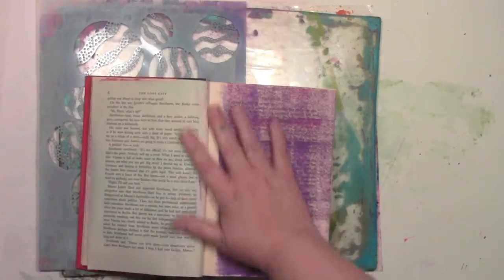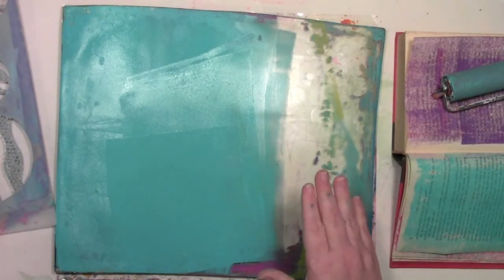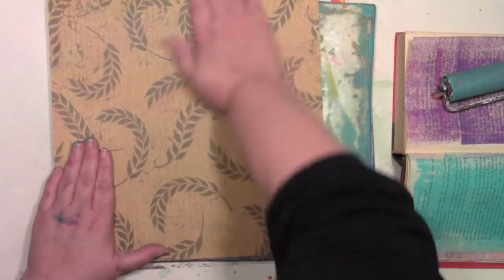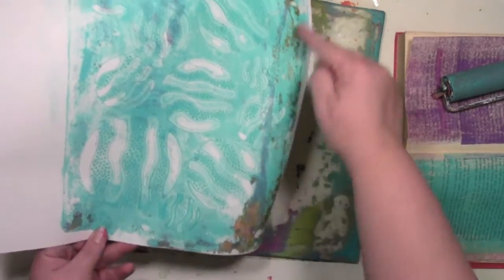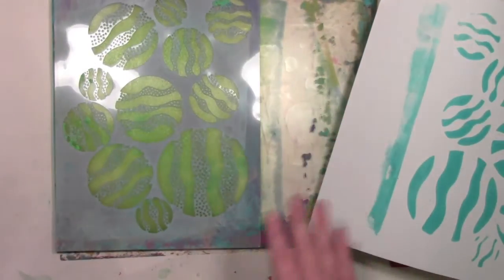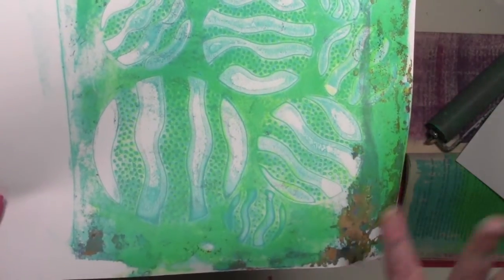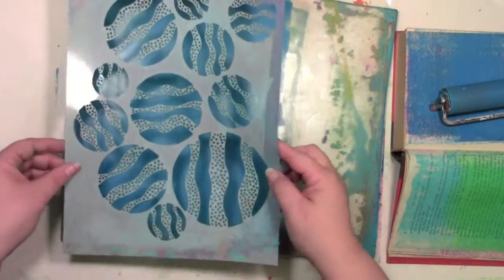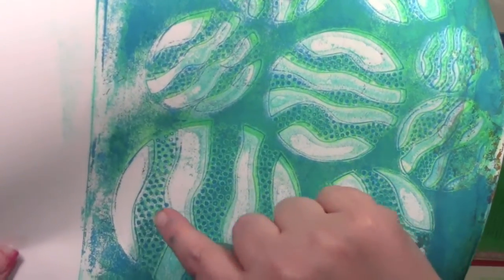A Colorful Gelli Print Party for September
This month's Colorful Gelli Print Party is all layering a stencil on top of itself.  Don't worry- no measuring here!  I've got a full blog post with photos and a link party for this months Colorful Gelli Print Party!  Stop on over and check it out!

There's a bonus video this month where I show how I used one of these prints in an art journal